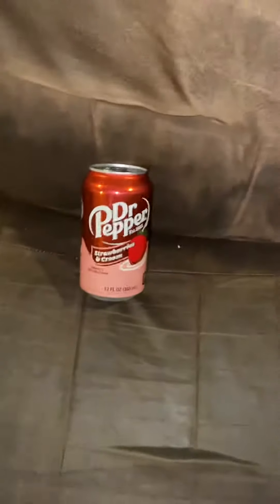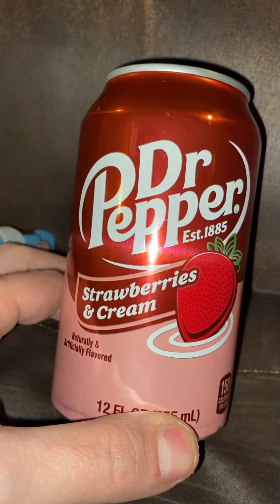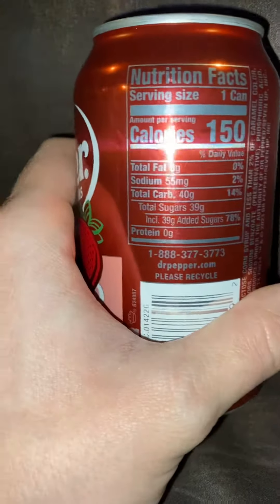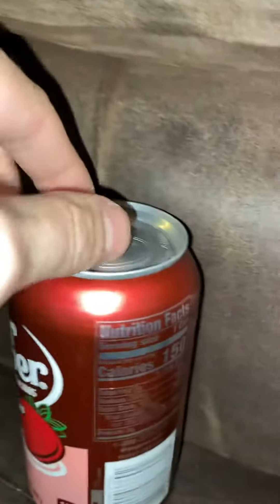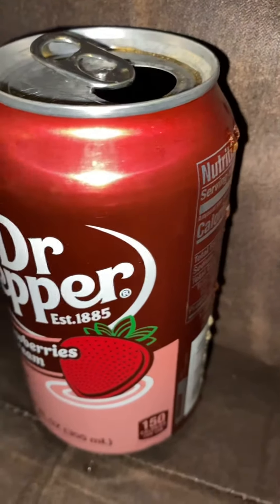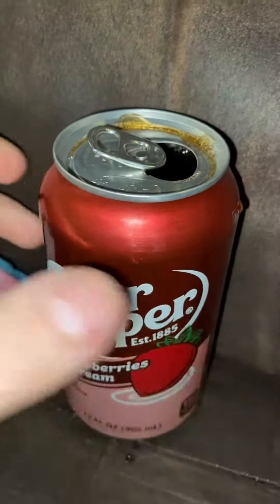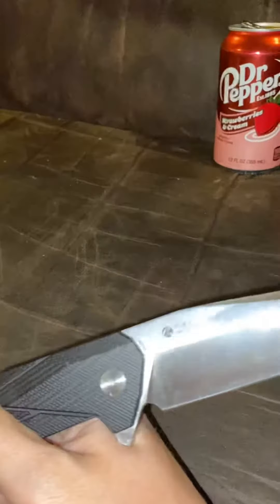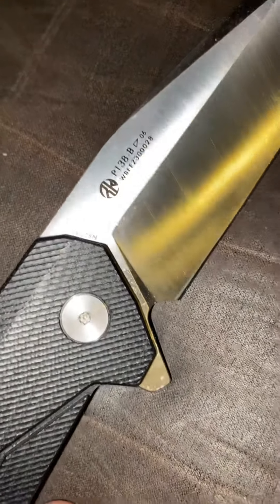Dr Pepper Strawberries & Cream Amazing Soda with a Ruike Knife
This soda is amazing. What do you think of this soda & knife? Enjoy!